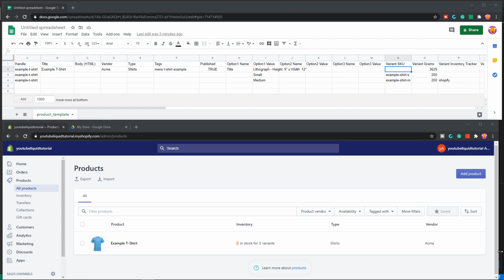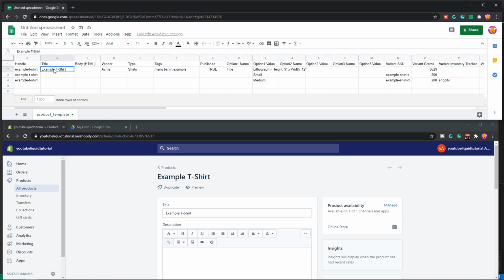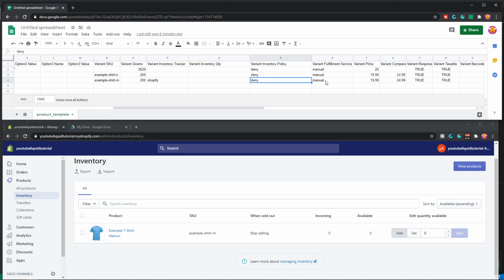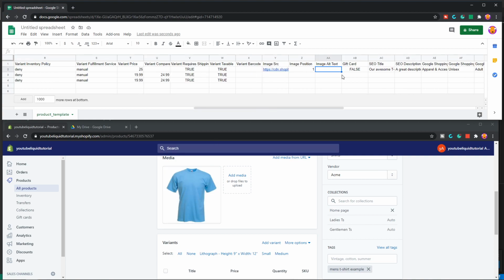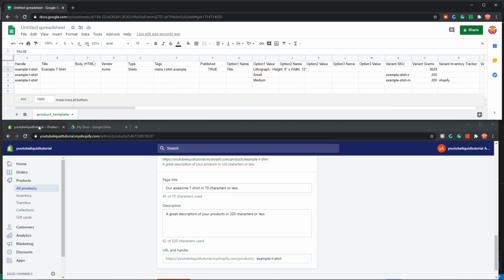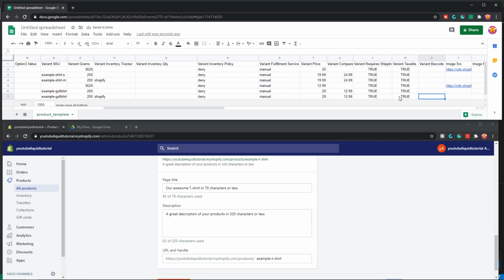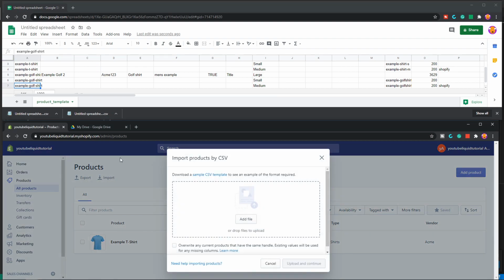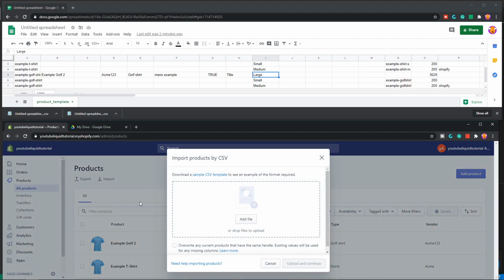Shopify adding products tutorial - beginners to advanced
Shopify adding products tutorial - beginners to advanced - this isn't a average shopify product add tutorial like you see online. We dive deep into how to import the shopify products from scratch. Using a csv file. I also show you how to a add a product like normal as well. However this tutorial is made to help people understand how the product import actually works.